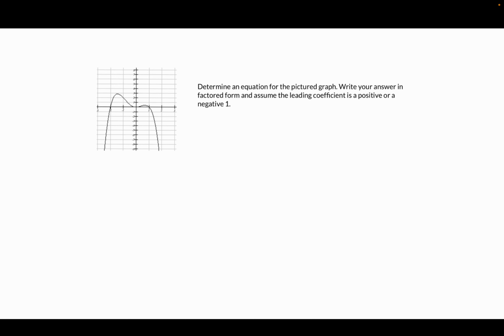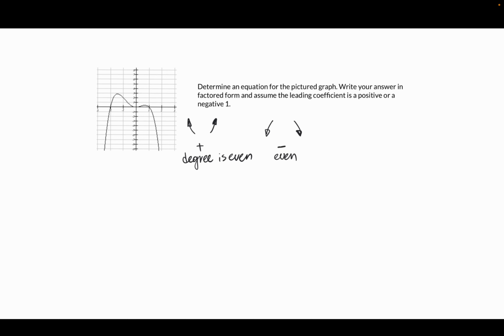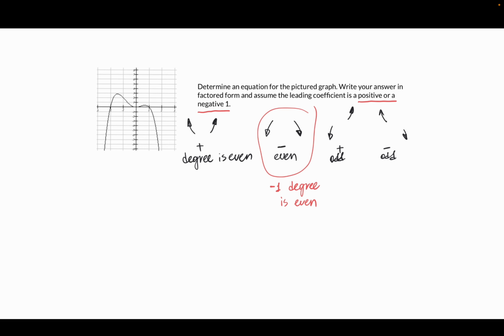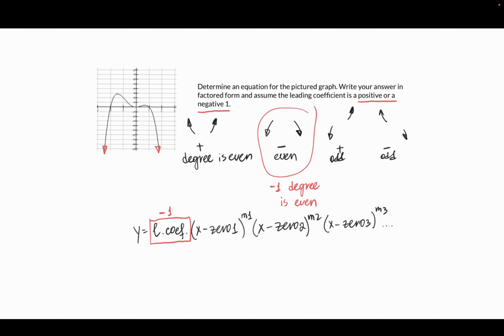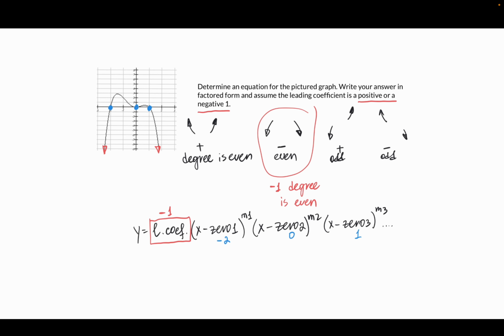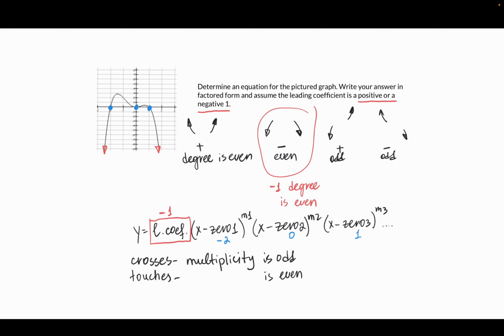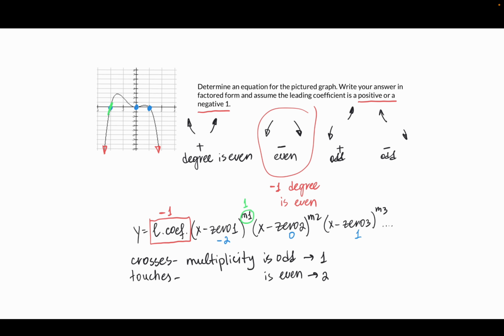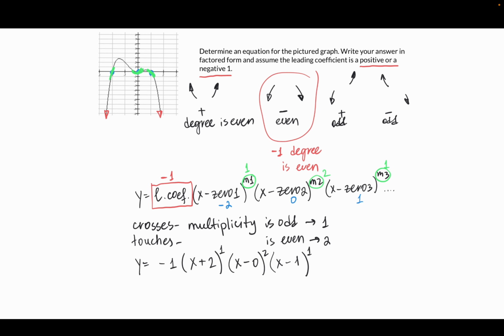How to write an equation for a polynomial function based on graph